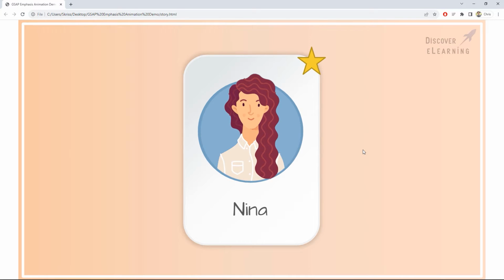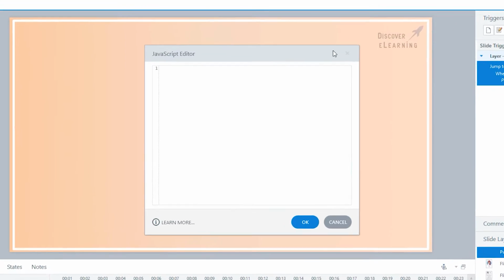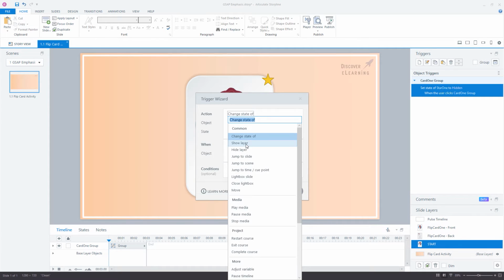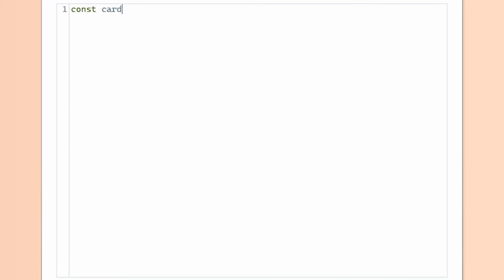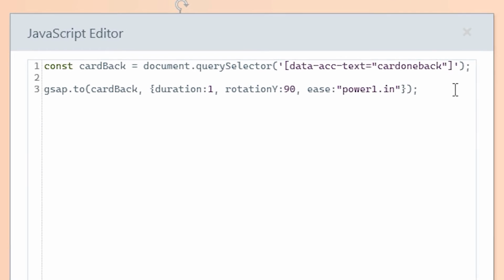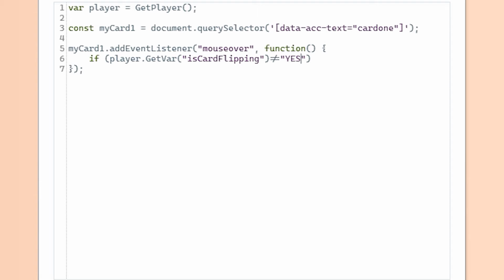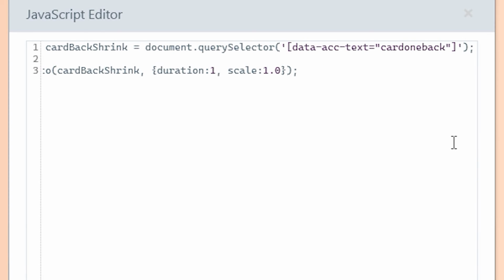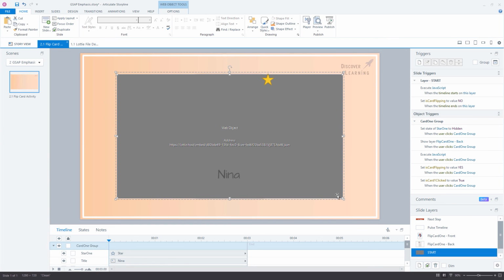Storyline Magic Series - Episode 12 Emphasis Animations For Storyline Using GSAP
Discover our Advanced eLearning Developer Series courses over on the Discover eLearning website for more great learning opportunities for learning experience developers

Our latest Storyline Magic Series episode is the biggest tutorial video we have created to date! Chris Hodgson will guide you through the steps to take to create emphasis animations in Articulate Storyline using GSAP and JavaScript.

Adding these animated features to your slide can attract your learners attentions to areas that require it, as well as bring additional style and visual flare to your projects.

You will also see how we can use LottieFiles in Articulate Storyline, combined with GSAP to create interesting interactive animated experiences.

Chapters:

00:00 Introduction
00:20 New Advanced eLearning Developer Series Course Coming Soon!
01:03 Introduction to GSAP and Emphasis Animations
02:18 The Starter Project (Free Download In Description)
03:41 Creating A Pulse Animation Using GSAP
07:35 Build a 3D Flip Card Effect (Front-To-Back)
13:05 Reversing The Flip Card Effect (Back-To-Front)
15:52 Adding a Lift And Drop Hover Effect
22:17 Tip 1 (Reload On Window Resize)
23:19 Tip 2 (Trigger Events For Next Slide Button)
23:50 Tip 3 (Using LottieFiles in Articulate Storyline)
25:13 Learn more with Discover eLearning!

Download the project file here!